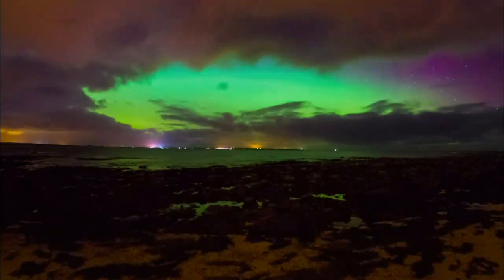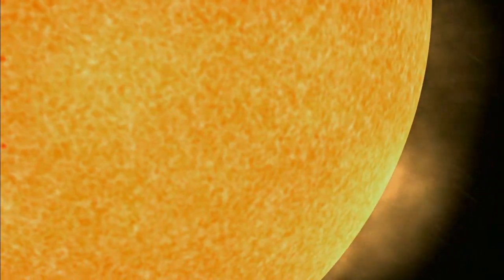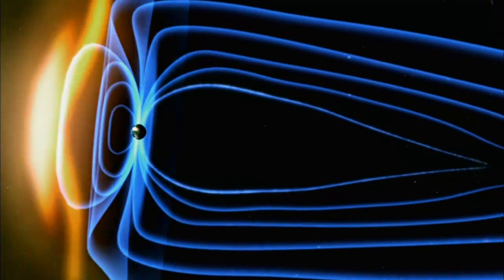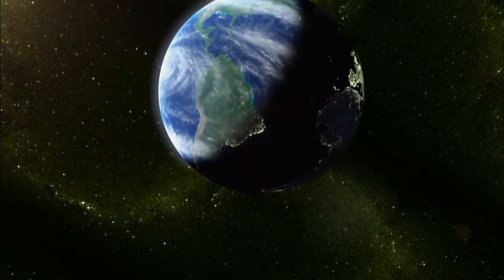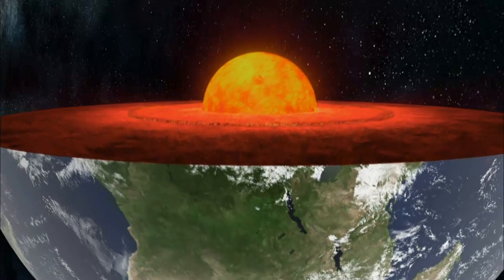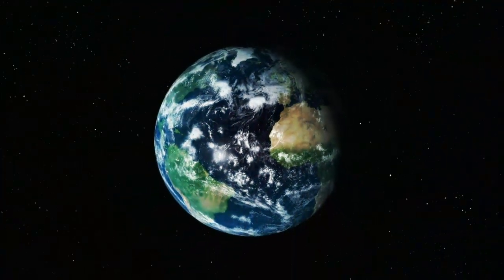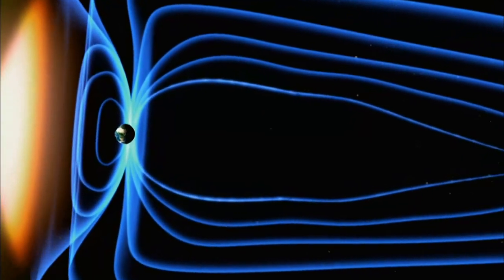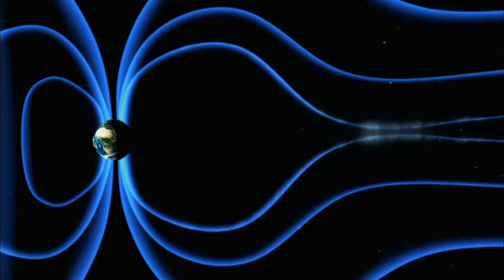Secrets of the Earth: Northern Lights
They're called the Northern Lights. Do you know what power creates this phenomenon? Find out on Secrets of the Earth, tonight at 9/8c!